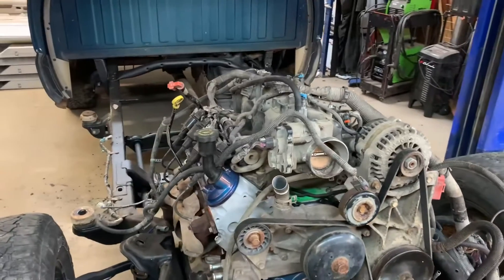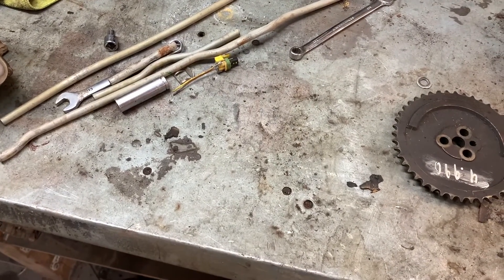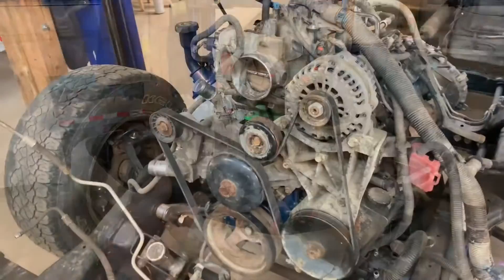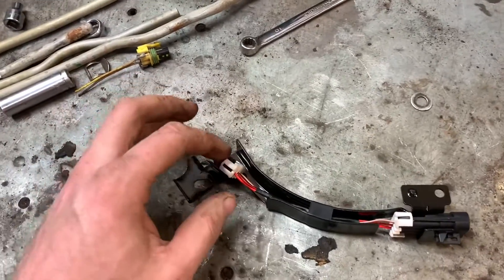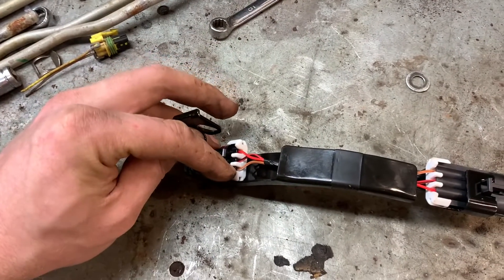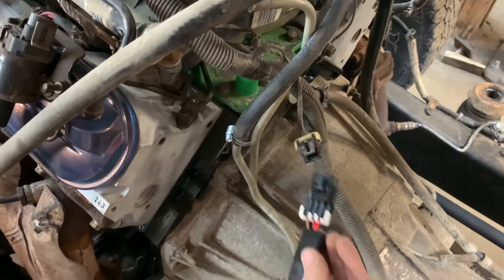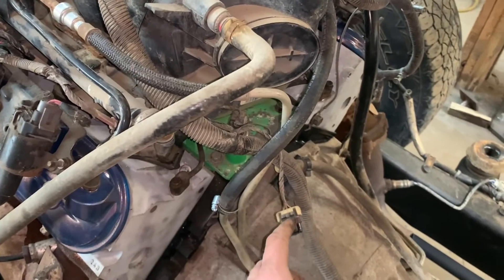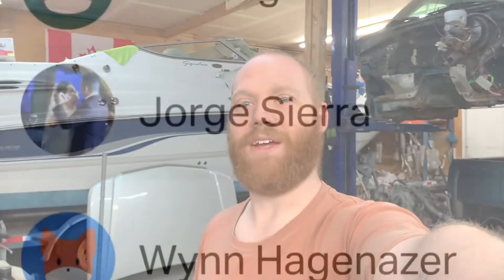How to wire a LS Gen 3 to Gen 4 Cam sensor harness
This is information on how to extend your Gen 3 LS cam sensor harness and re-pin to work with a Gen 4 front cover, along with a 1X cam gear

Barry Lambert
A0G 3A0